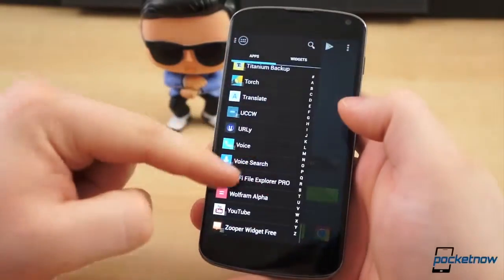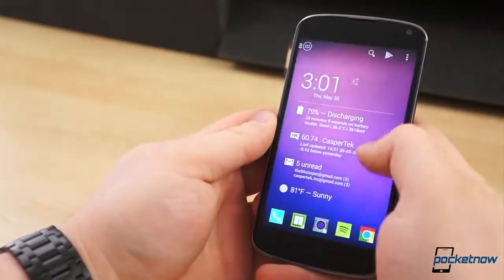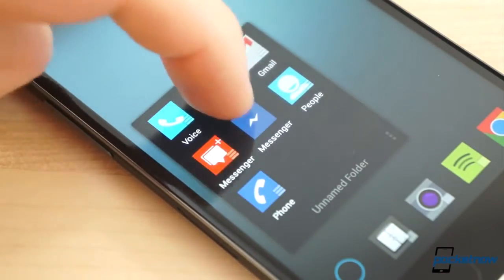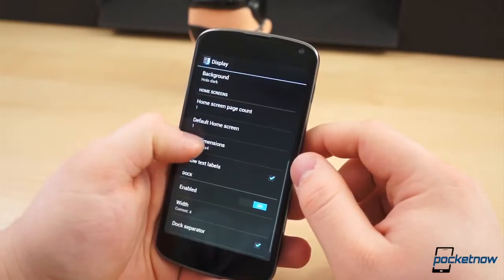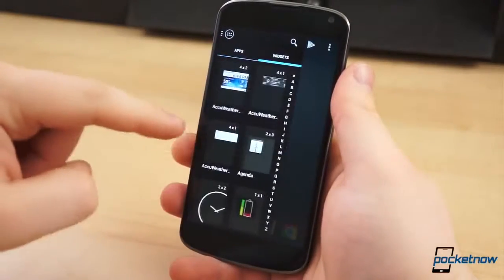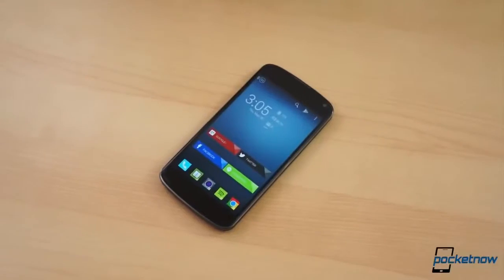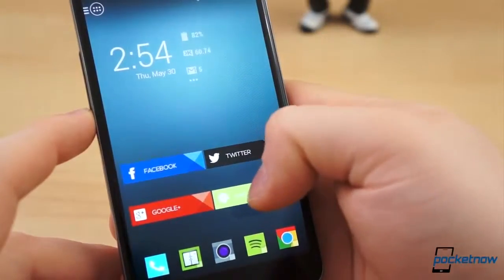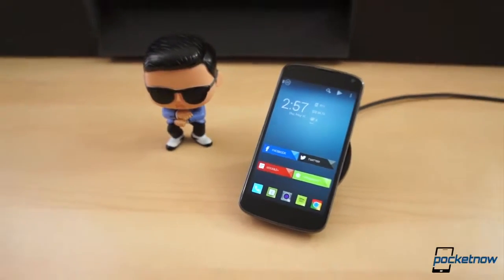Pocketnow Insider What's on Taylor Martin's phone